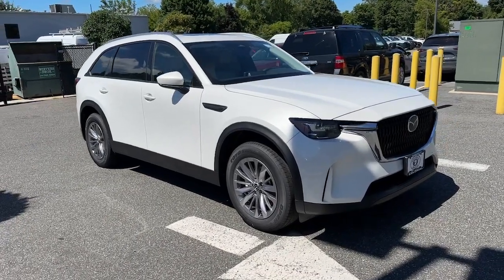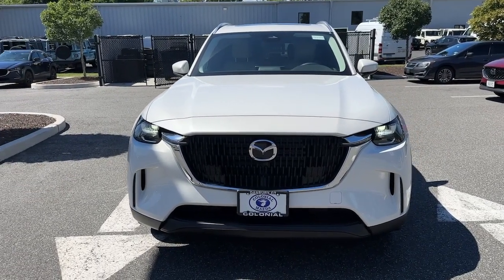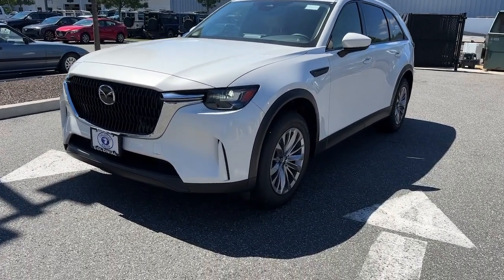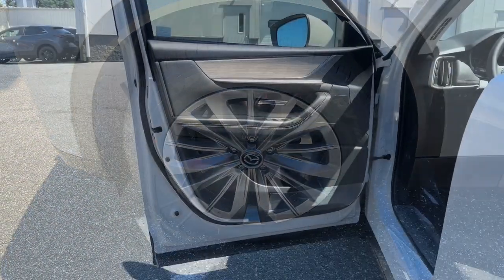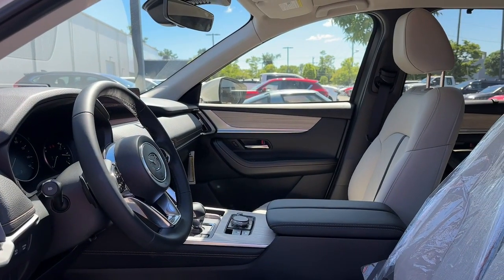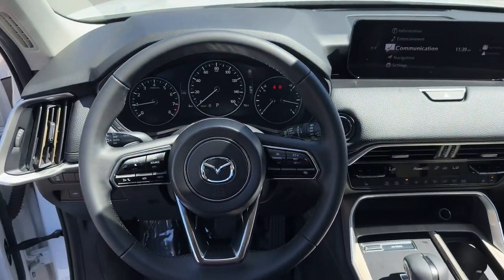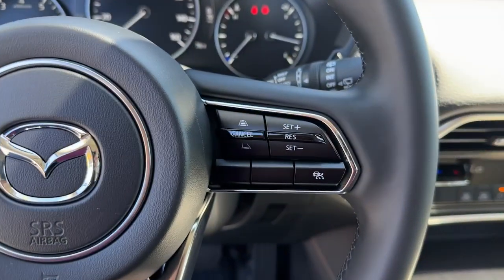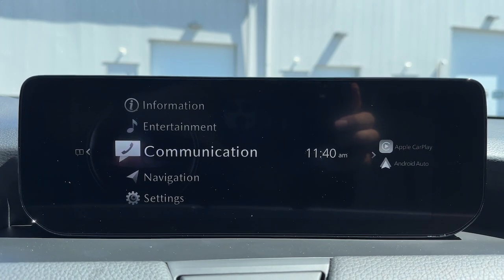2024 Mazda CX-90 Brookfield, Ridgefield, New Milford, New Fairfield, Danbury, CT M14933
Rhodium White Premium New 2024 Mazda CX-90 3.3 Turbo Preferred available in Danbury, Connecticut at Colonial Mazda. Servicing the Brookfield, Ridgefield, New Milford, New Fairfield, CT area.

Colonial Mazda
100 Federal Rd,

Rhodium White Premium 2024 Mazda CX-90 3.3 Turbo Preferred AWD 8-Speed Automatic I6 TurbobrbrRecent Arrival! 24/28 City/Highway MPG